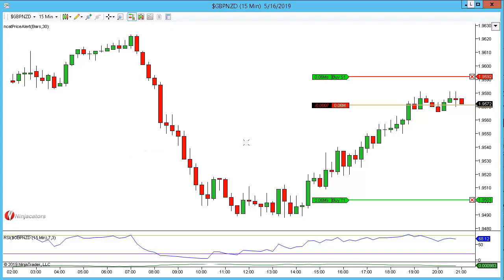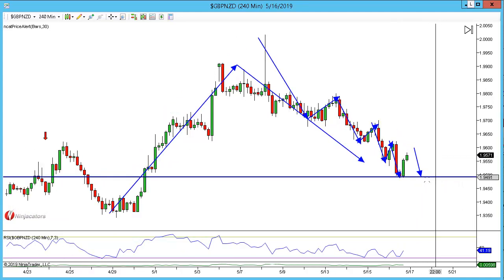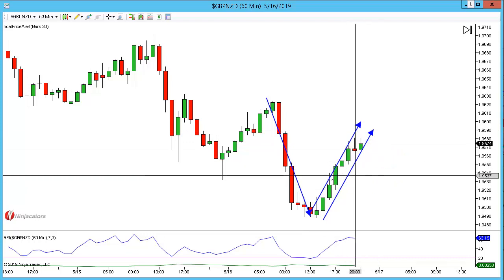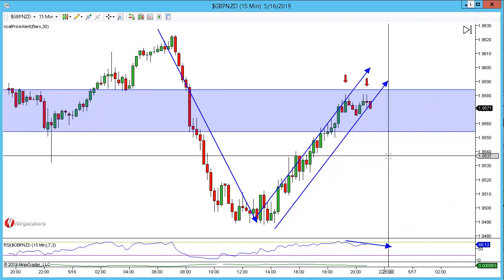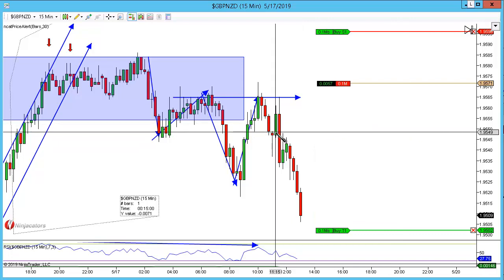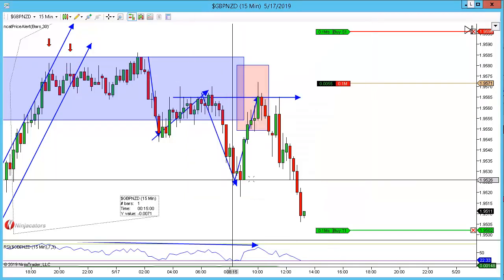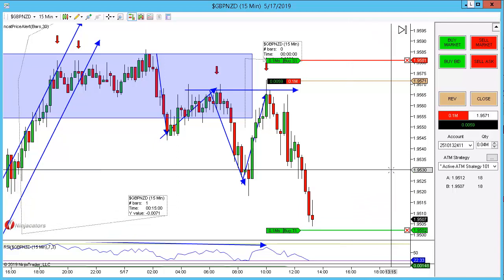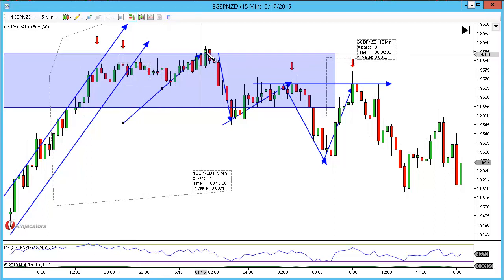GBPNZD Alternate Flag Plus 71